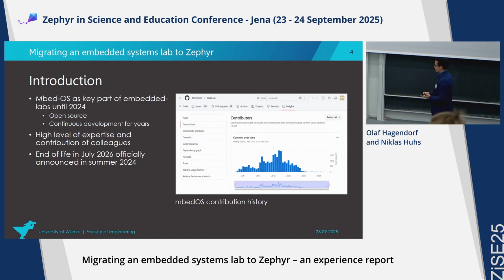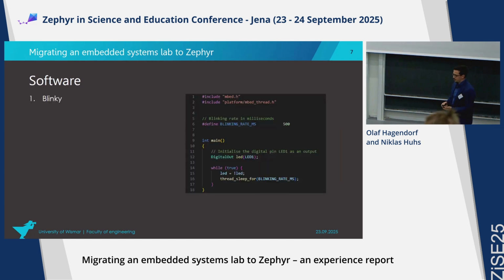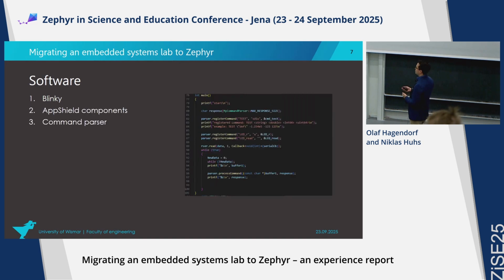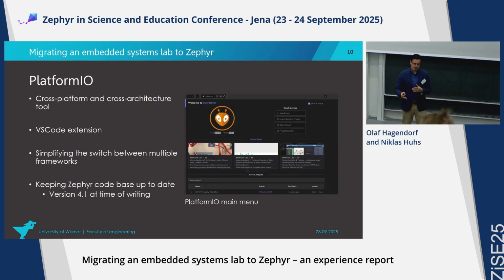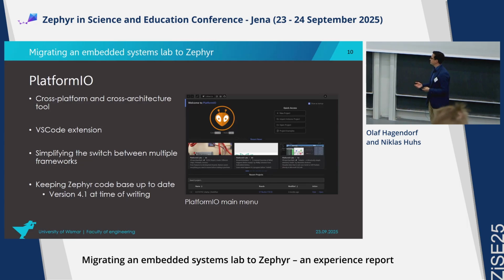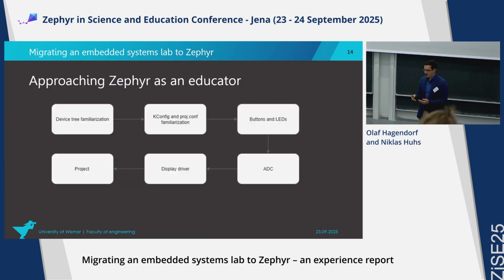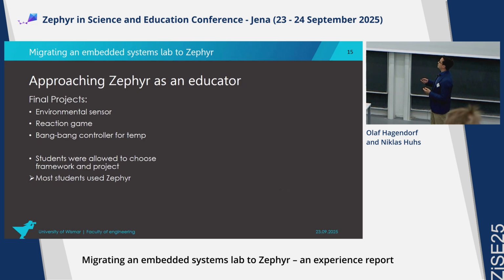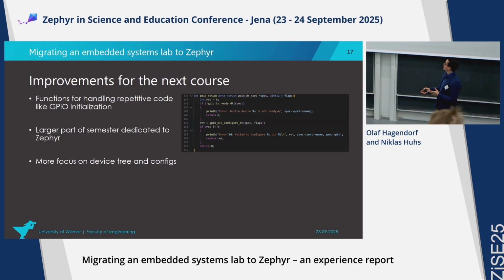Migrating an embedded systems lab to Zephyr: an experience report